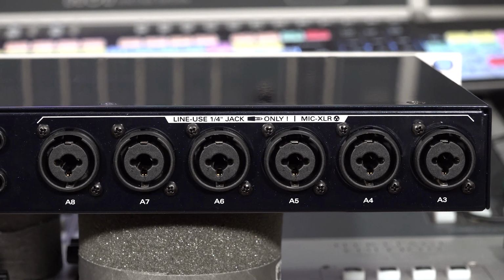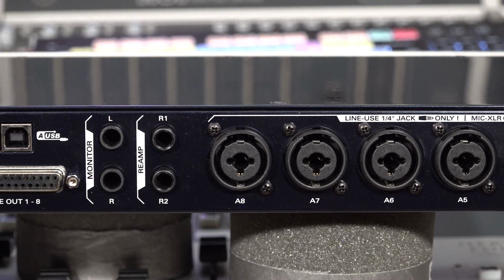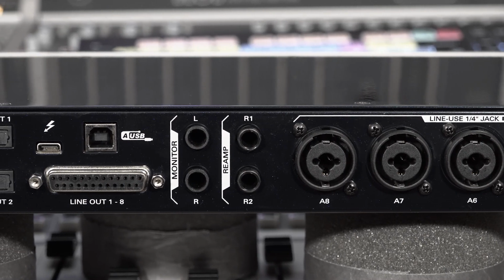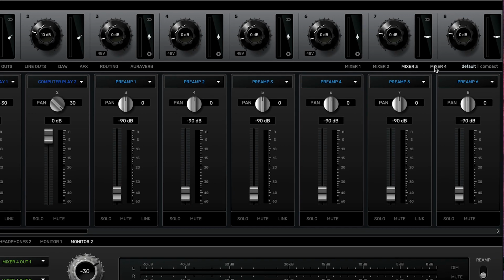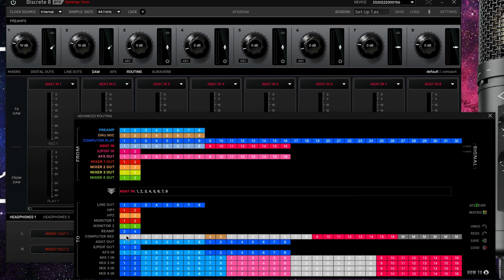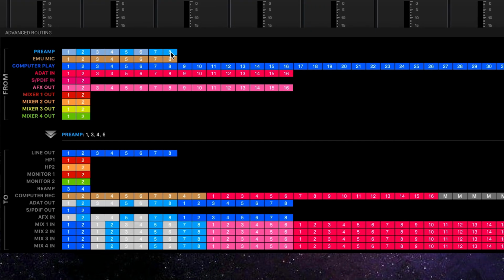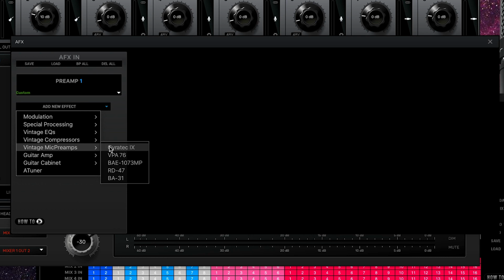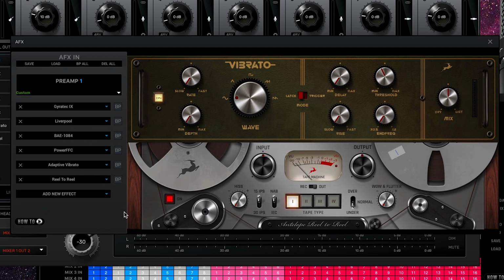Discrete 8 Pro Synergy Core | Thunderbolt 3 & USB Audio Interface | Product Overview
The Discrete 8 Pro Synergy Core offers eight Discrete preamps, a virtual patch-bay, 37 included FX and improved processing capabilities.